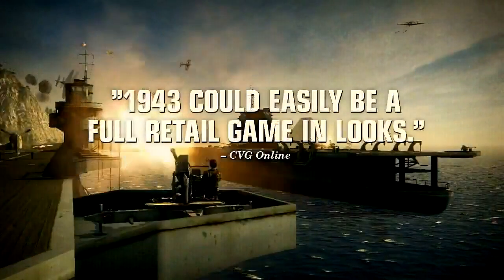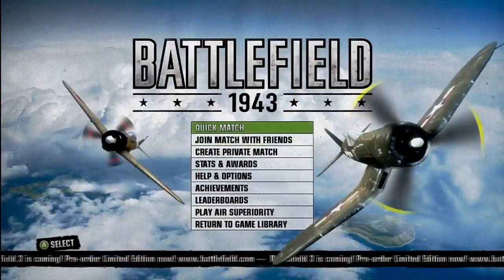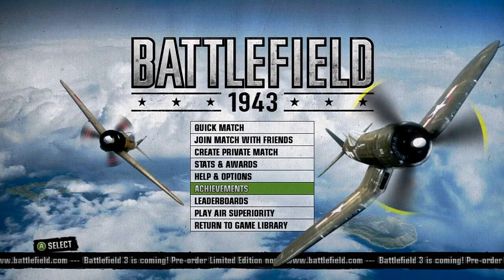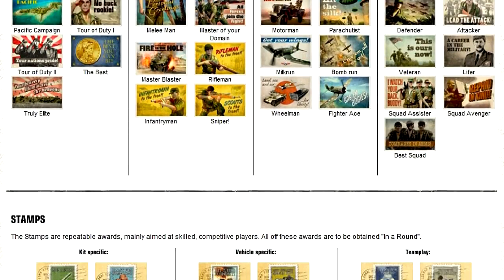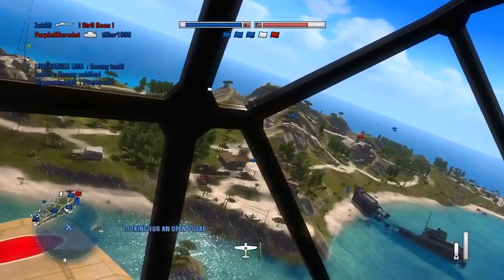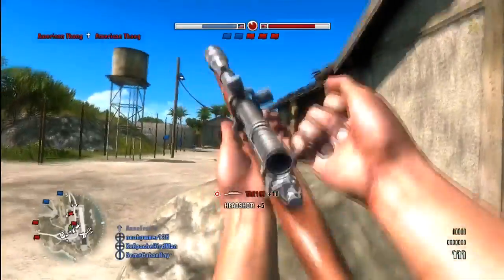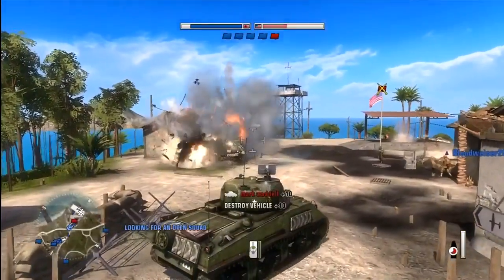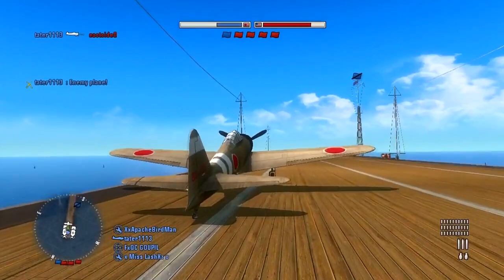Console Evolution of Battlefield | BF: 1943 (Part 3/5) by BirdManCinema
Reminisce about the past as Quantic Media presents PART 3/5 of BirdMan's exciting series "The Console Evolution of Battlefield". This multipart series will take you through the years, titles, and changes leading to BATTLEFIELD 3!

As always, please FAVORITE the video if you LIKE what you see. Thank you for making us a part of your day :)